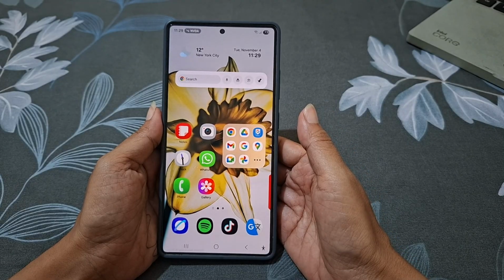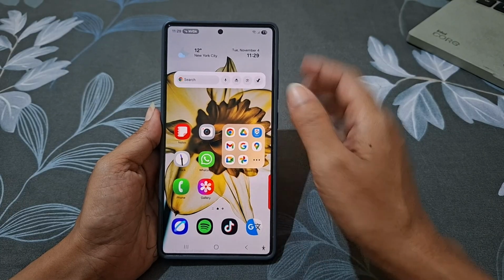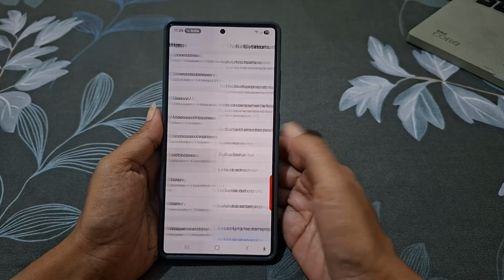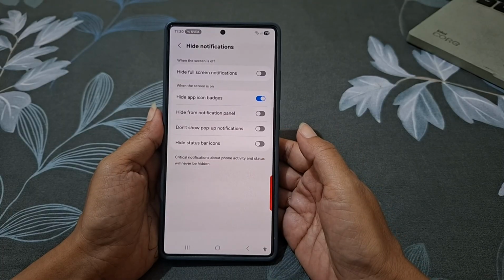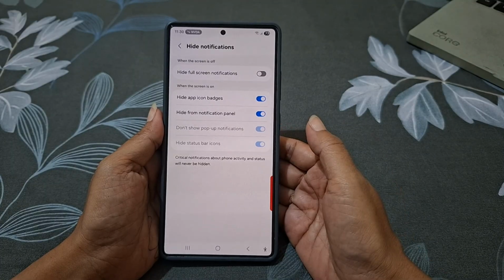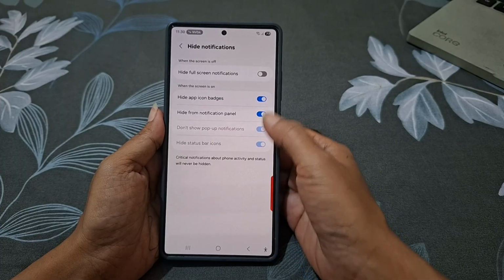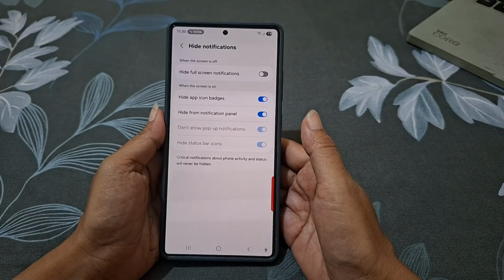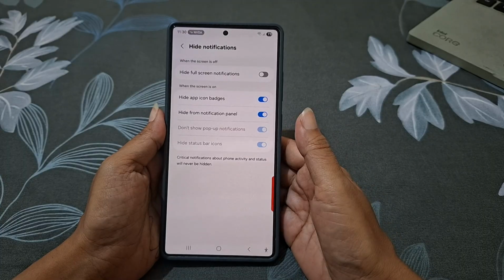How to Hide Notifications from Panel When Do Not Disturb Is On (Samsung Galaxy S25 Ultra)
Want a cleaner screen during Do Not Disturb?
Here’s how to hide notifications from the notification panel when the screen is on and DND is active on your Galaxy S25 Ultra.

Steps:
- Go to Settings.
- Tap "Notifications".
- Tap "Do not disturb".
- Tap "Hide notifications".
- Under When the screen is on, turn on "Hide from notification panel".
- When this option is on, pop-up notifications and status bar icons will also be hidden automatically. But, critical phone notifications will still show when needed.